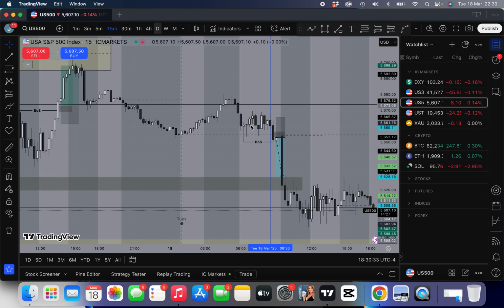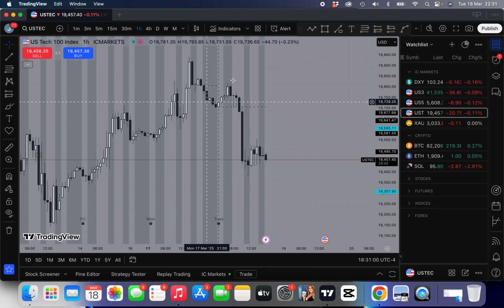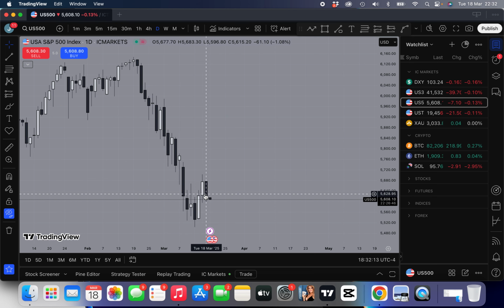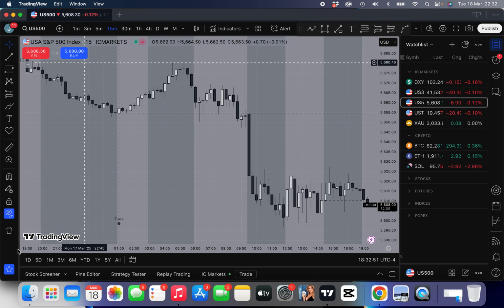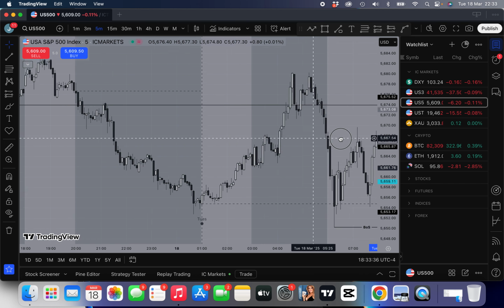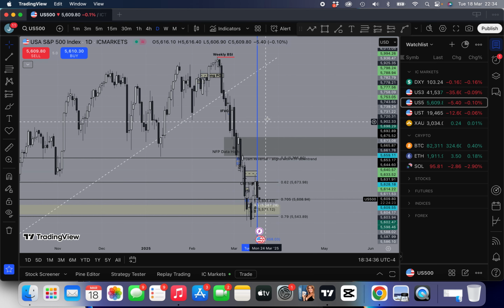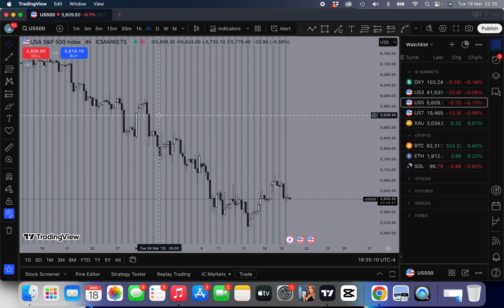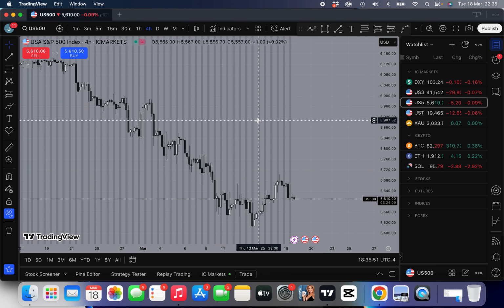US500 & US100 Market Recap | Tuesday 18/03/2025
No trades today. Small movements in price with FOMC news tomorrow.

Mainly just accumulated on both charts. I marked out a sell setup based off the daily power of 3 concept.

Looking ahead to Wednesday and THursday this week to be the main drivers of price.